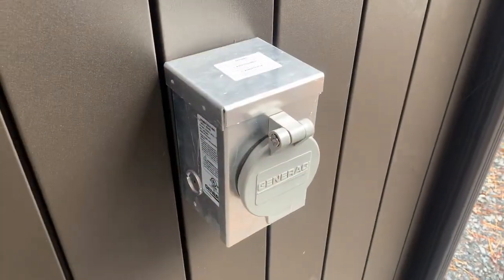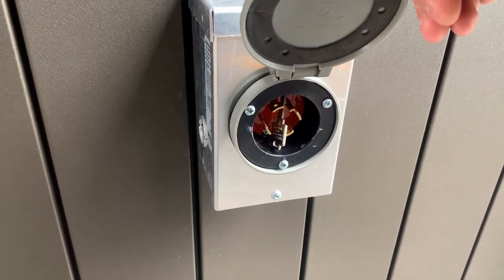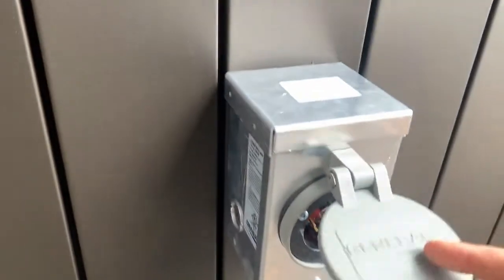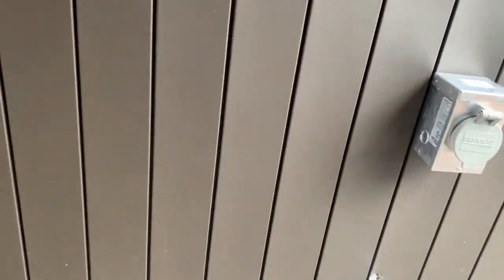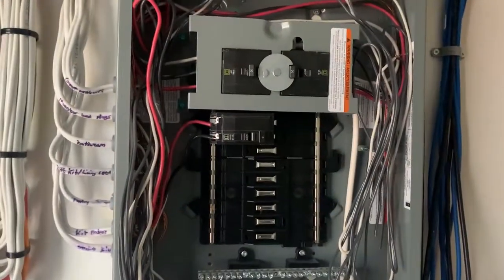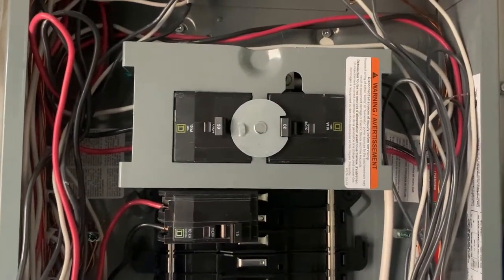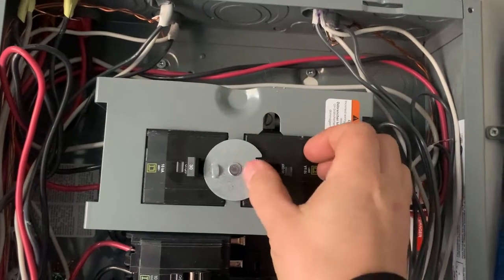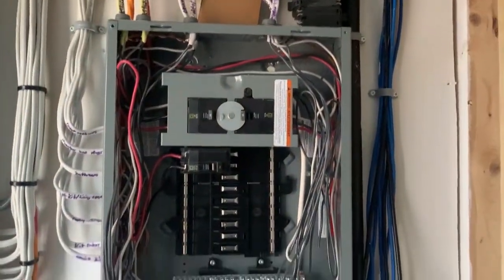Generator Back Feeding Just Don't Do It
Back feeding your electrical panel to have power during an outage is a big no no. You can seriously hurt someone trying to repair the outage. Choose the right way and invest in a manual generator transfer or an automated generlink.